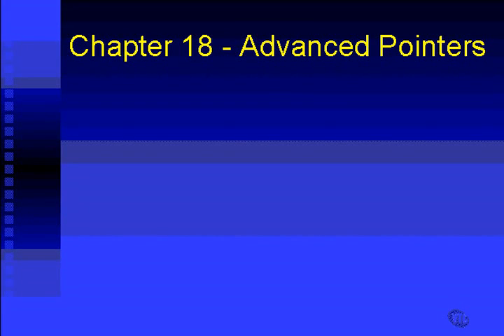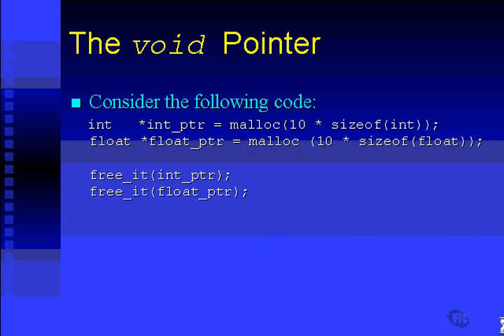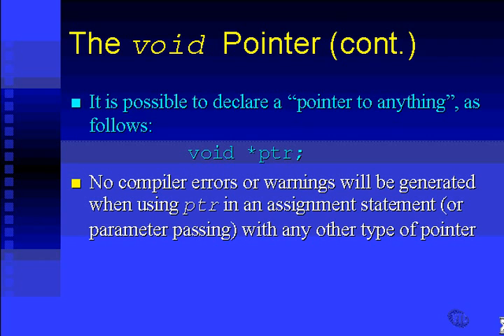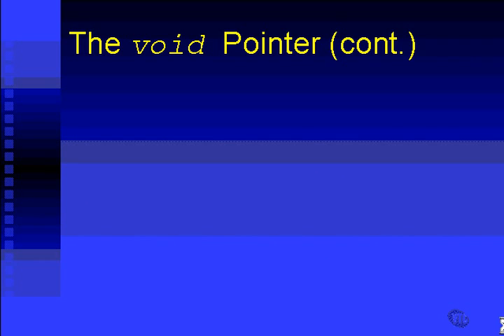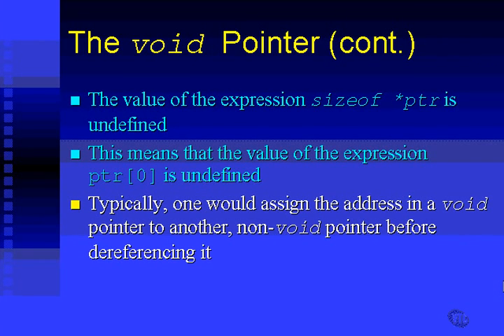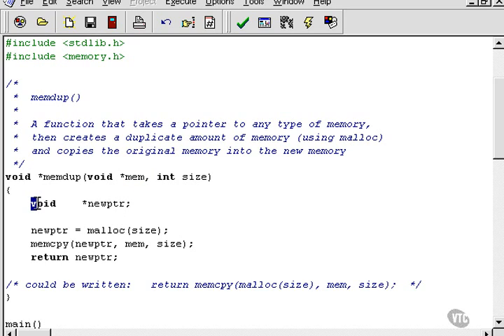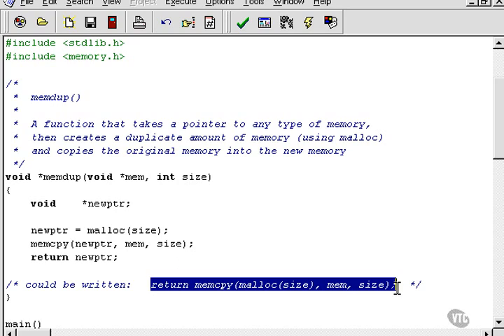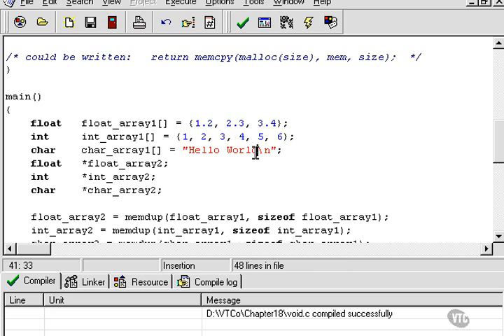1801 C programming Advanced pointers